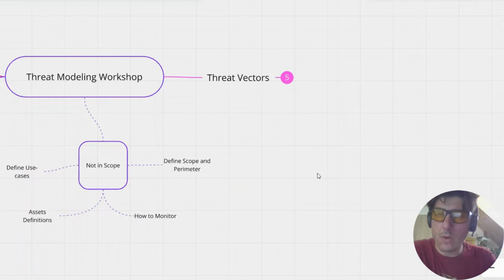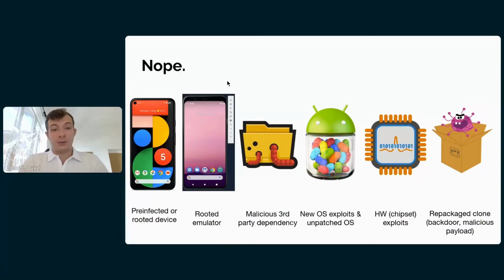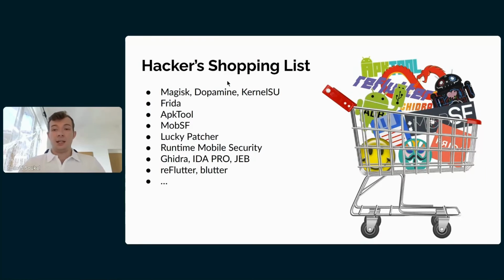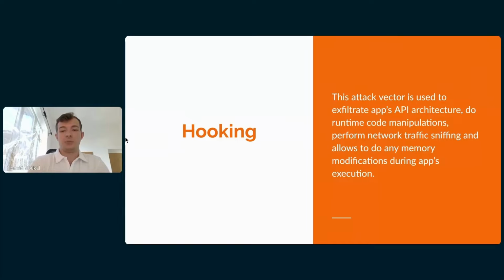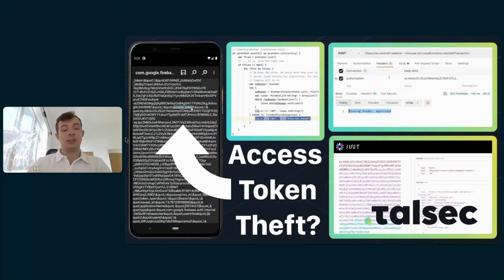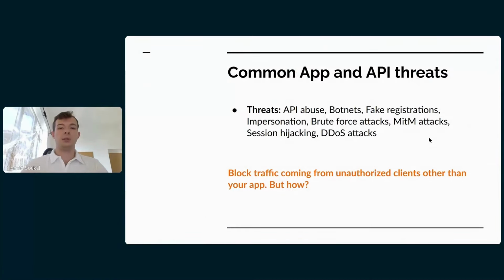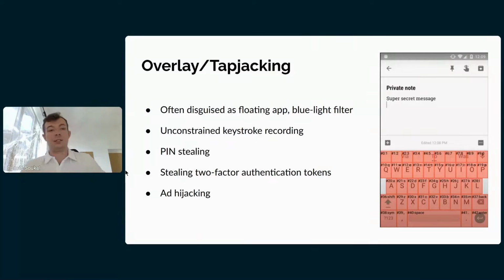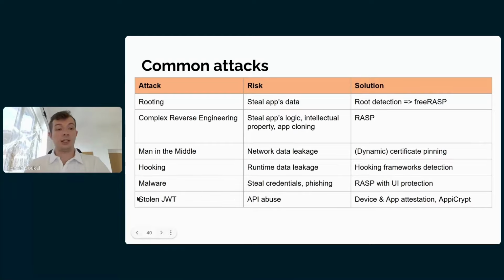Hacking and protection of Mobile Apps and backend APIs | 2024 Talsec Threat Modeling Exercise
Enjoy the ultimate threat modeling knowledge sharing refined through insights from hundreds of sessions with mobile security experts and shared with many CTOs, CISOs, and senior mobile developers who develop for Android, iOS, React Native, and Flutter.

It's ideal for team training workshops as a practical guide to better securing mobile apps and backend APIs, offering actionable insights.
- Threat Modeling
- TOFU (Trust On First Use)
- App and Device Enrollment
- Detection, Monitoring, and Security

It focuses on the most exploitable threat vectors, including
- Session Hijacking,
- Token Hijacking,
- Rooting and Jailbreaking (Magisk),
- App Impersonation,
- App Tampering,
- App Cloning,
- App Repackaging,
- Dynamic Hooking (Frida),
- Reverse Engineering
and respective prevention and remediation approaches like a RASP.

presented by Tomas Soukal.

00:00 Intro
03:55 Whoami Tomas Soukal
04:15 TOFU - Trust On First Use
06:18 Secure Application Sandbox?
10:38 Hacker’s Shopping List
14:20 App Cloning, Repackaging, Pirate Copies, Social Engineering
16:10 In-App Payments Theft
17:16  Repackaging Attack
18:40 Hooking
21:00 Try in your project: freeRASP
22:46 Reverse Engineering, Extraction of API keys, API attacks
25:59 How to protect App and API?
26:39 What data are sent in and out of the app?
27:21 Attack the Network Traffic with reFlutter
30:50 Common App and API threats
33:50 Malware, SMS stealers, Keyloggers, Tapjacking, Accessibility Services Misuse, Remote Control, Game Cheats and more
37:32 Overlay/Tapjacking
38:05 Screen Logger
38:52 Stealer/RAT
39:52 Common attacks